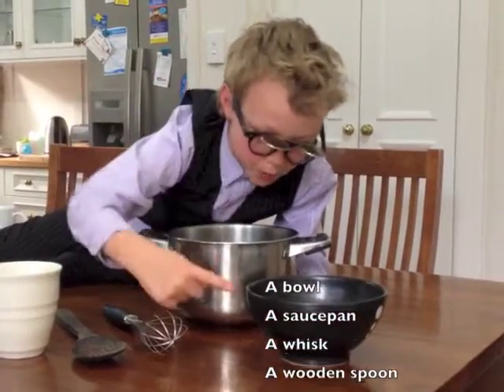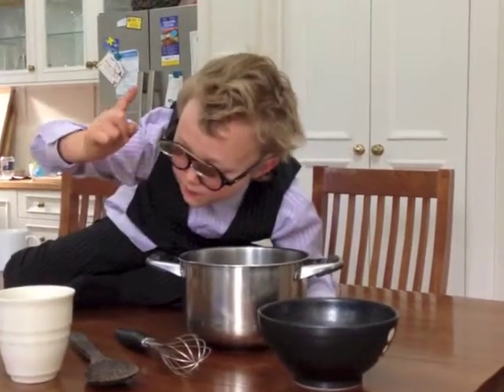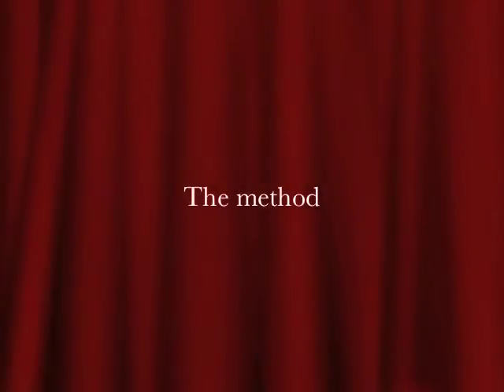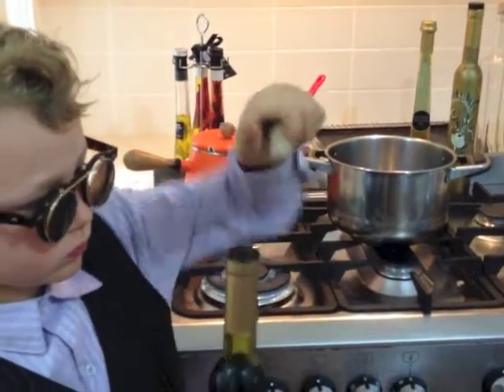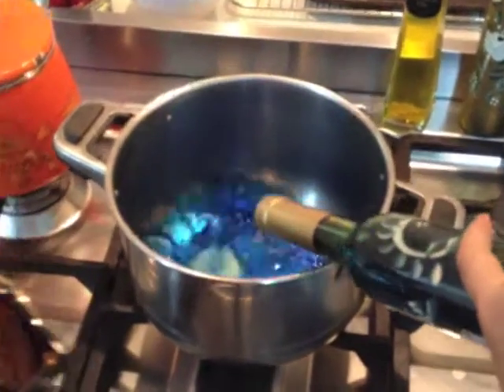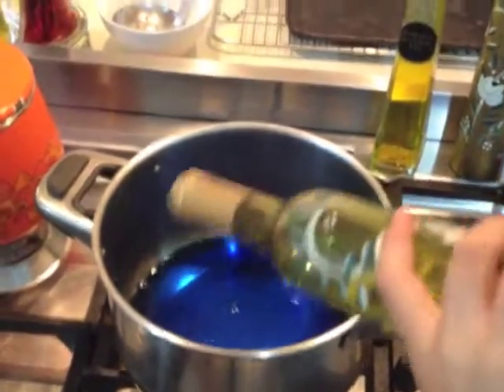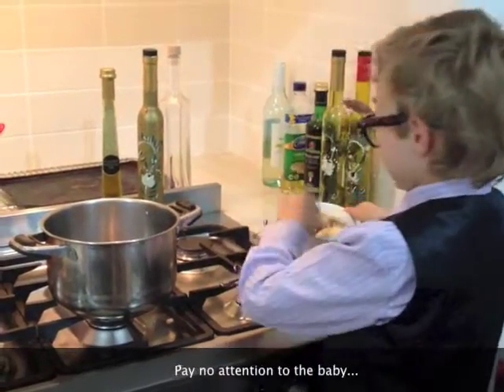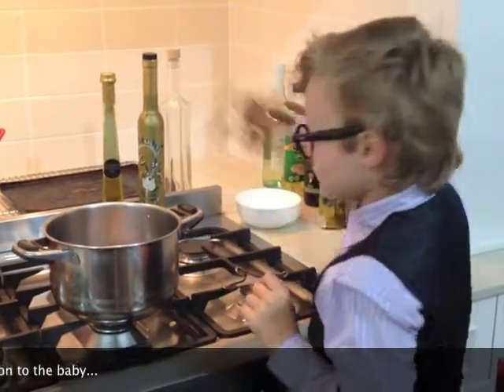Jude's Astonishing Shapeshifting Elixir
Recipe for mischief...